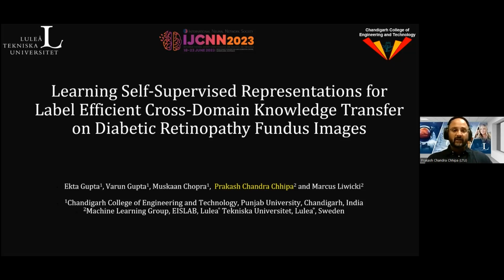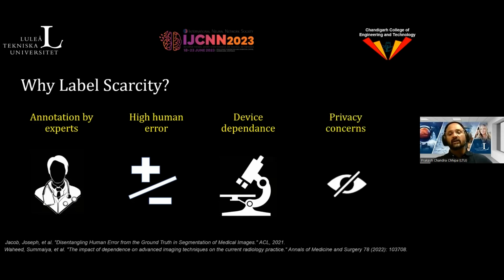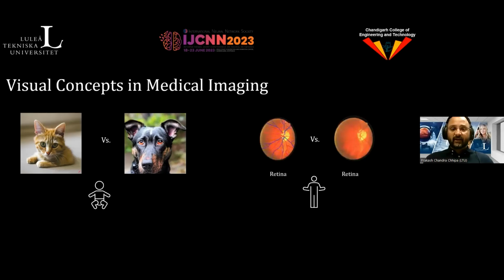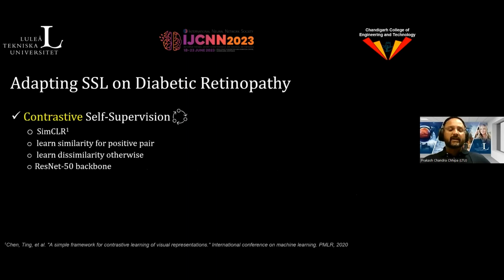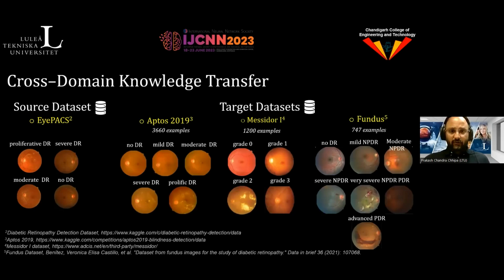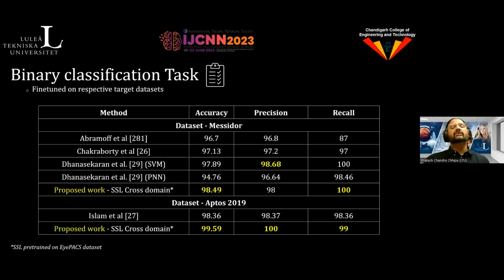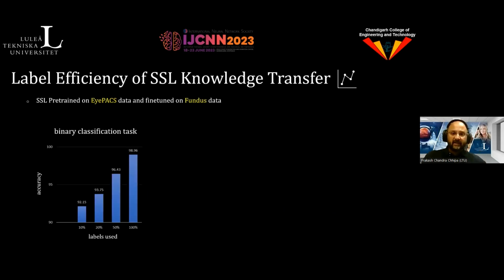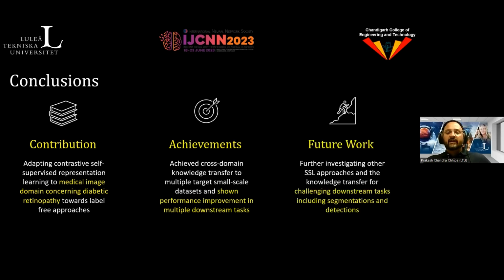[IJCNN 2023] Learning Self-Supervised Representations for on Diabetic Retinopathy Fundus Images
This research work is accepted at IEEE International Joint Conference on Neural Networks 2023, Gold Coast, Queensland, Australia. This work presents a novel label-efficient self- supervised representation learning-based approach for classifying diabetic retinopathy (DR) images in cross-domain settings.

Abstract - This work presents a novel label-efficient self- supervised representation learning-based approach for classifying diabetic retinopathy (DR) images in cross-domain settings. Most of the existing DR image classification methods are based on supervised learning which requires a lot of time-consuming and expensive medical domain experts-annotated data for training. The proposed approach uses the prior learning from the source DR image dataset to classify images drawn from the target datasets. The image representations learned from the unlabeled source domain dataset through contrastive learning are used to classify DR images from the target domain dataset. Moreover, the proposed approach requires a few labeled images to perform successfully on DR image classification tasks in cross-domain settings. The proposed work experiments with four publicly available datasets: EyePACS, APTOS 2019, MESSIDOR-I, and Fundus Images for self-supervised representation learning-based DR image classification in cross-domain settings. The proposed method achieves state-of-the-art results on binary and multi- classification of DR images, even in cross-domain settings. The proposed method outperforms the existing DR image binary and multi-class classification methods proposed in the literature. The proposed method is also validated qualitatively using class activation maps, revealing that the method can learn explainable image representations. The source code and trained models are published on GitHub.

Gupta, E., Gupta, V., Chopra, M., Chhipa, P. C., & Liwicki, M. (2023, June). Learning self-supervised representations for label efficient cross-domain knowledge transfer on diabetic retinopathy fundus images. In 2023 International Joint Conference on Neural Networks (IJCNN) (pp. 1-7). IEEE.